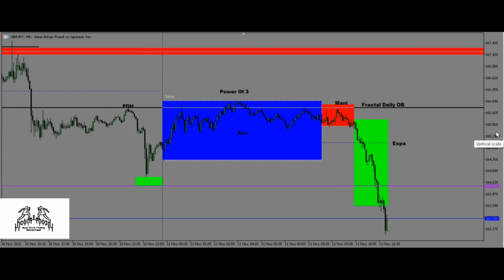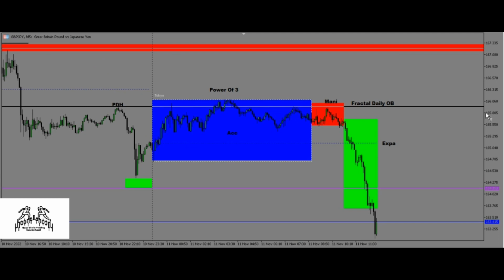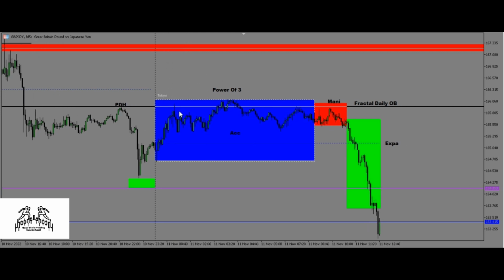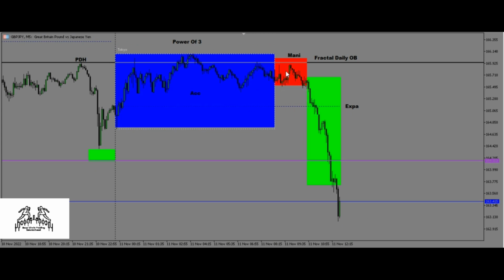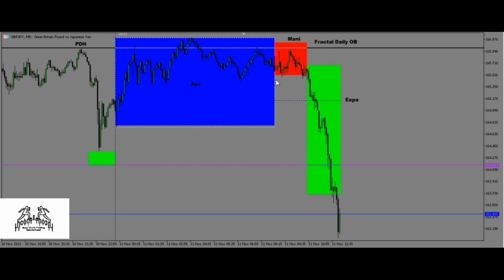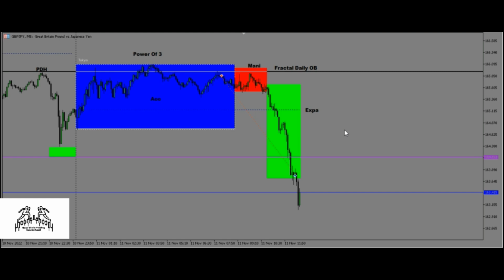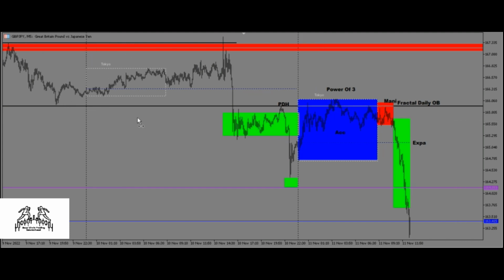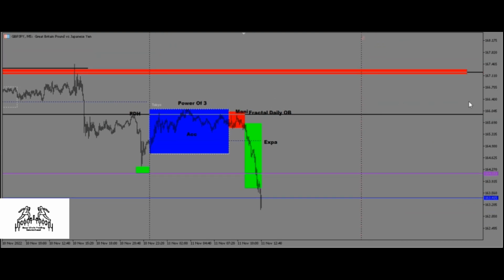PART 17: FOREX POWER OF 3 'Three' LIVE TRADING GBPJPY of ICT Inner Circle Trader concept. 11/11/2022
Inside Live trading day with the outer circle trader executing of Power 3 concept- here you'll understand the key foundation of power three trading from accumulation, manipulation, expansion and distribution.

The content shared on this channel is not for financial advice but educational purpose.

Trading foreign exchange on margin carries a high level of risk and may not be suitable for all investors. Past performance is not indicative of future results. The high degree of leverage can work against you as well as for you. Before deciding to invest in foreign exchange you should carefully consider your investment objectives, level of experience, and risk appetite. The possibility exists that you could sustain a loss of some or all of your initial investment and therefore you should not invest money that you cannot afford to lose. You should be aware of all the risks associated with foreign exchange trading and seek advice from an independent financial advisor if you have any doubts or want to make trading decisions.